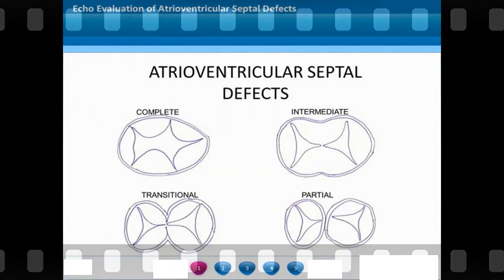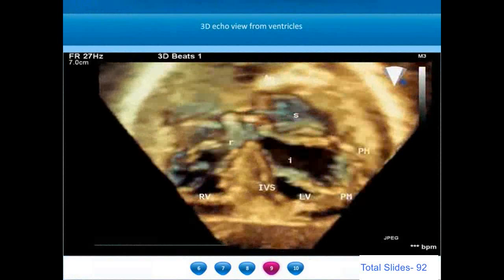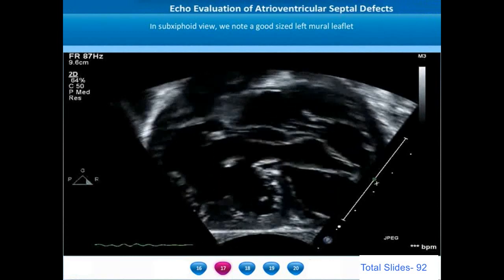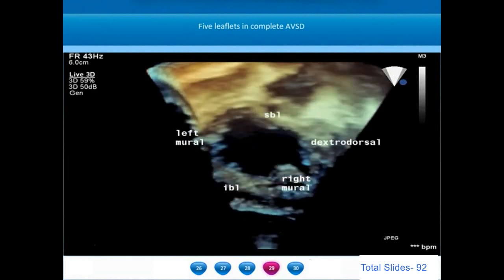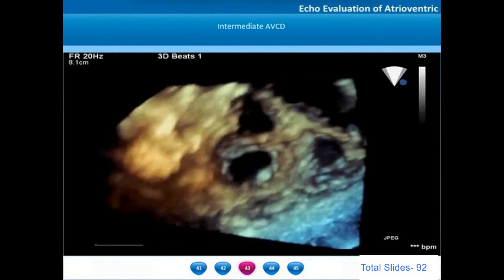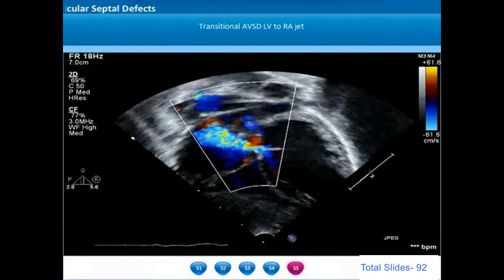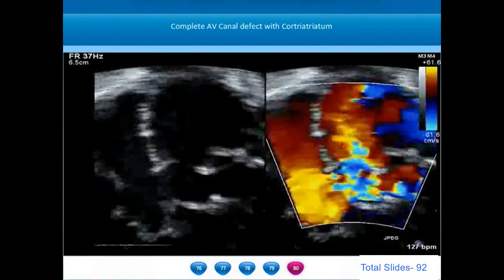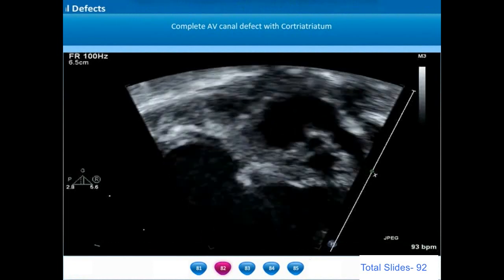Chapter- 5 of 24 Echo evaluation of atrioventricular septal defects